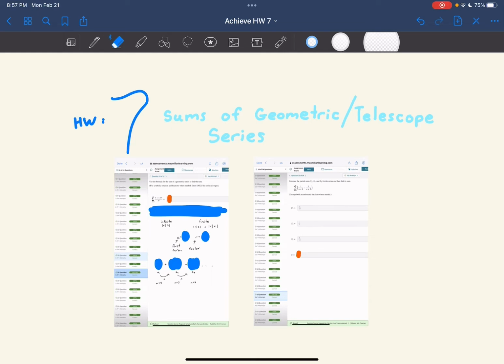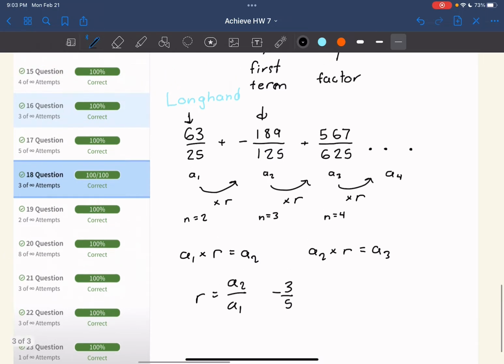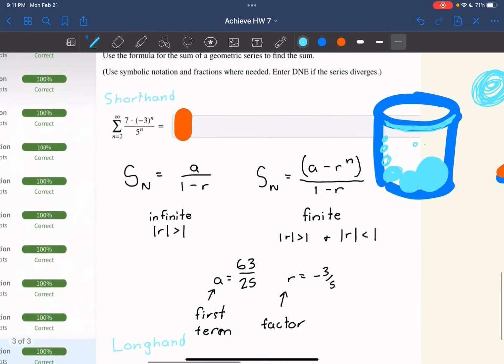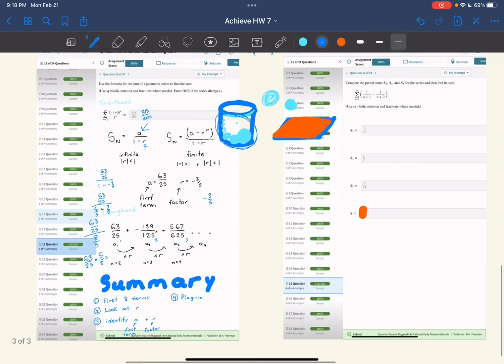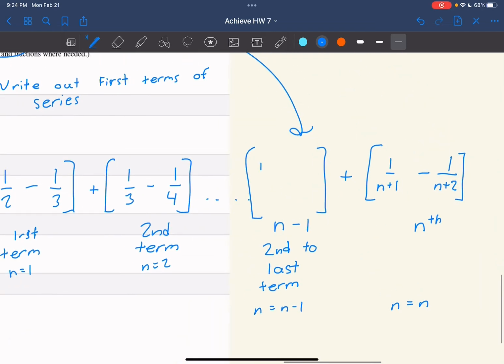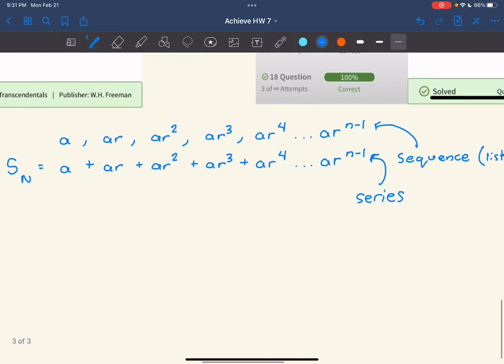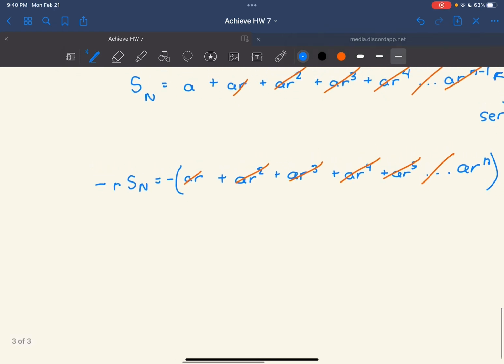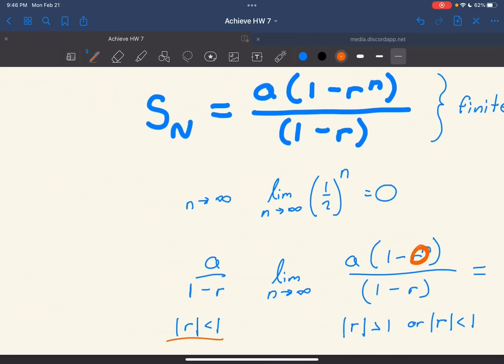Sums of Geometric Series and Telescoping Series (Proof, Practice Problems)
This video is long, however I wanted to make sure I dress all possible areas of confusion. You can always watch on 2x speed.￼